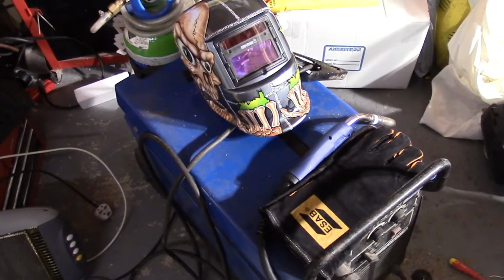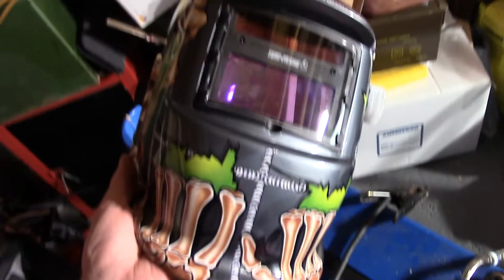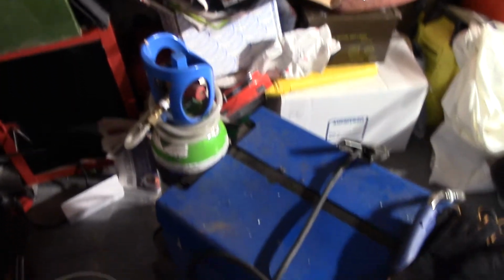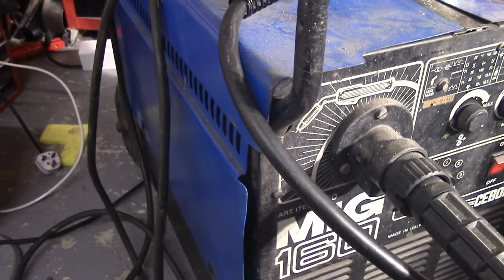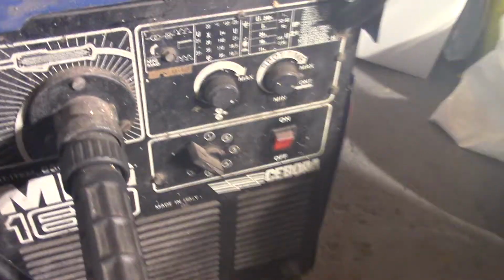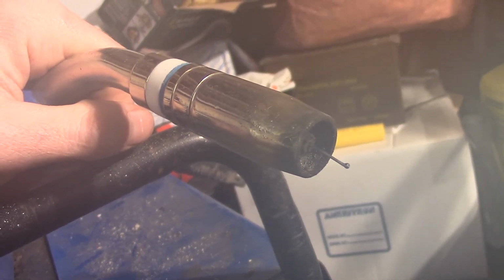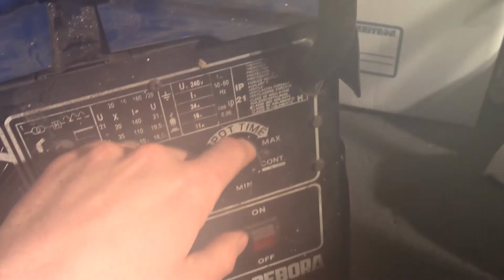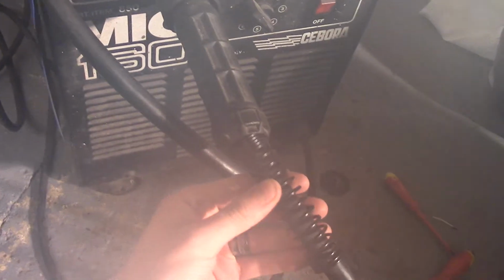MIG Welding and My Plant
A short overview, Sorry about my voice and the Wife's long hair stuck to my chin lol.